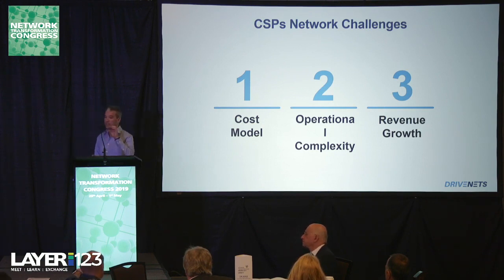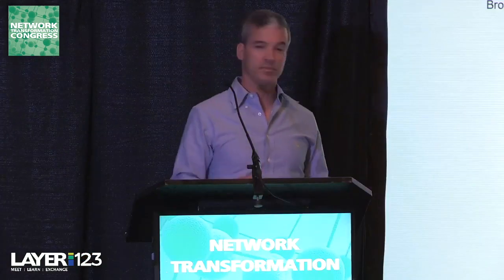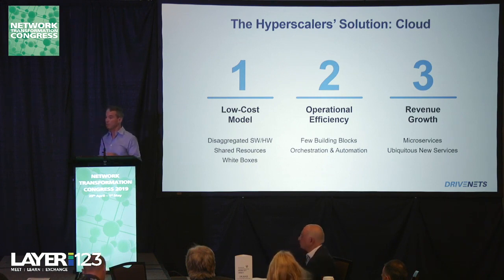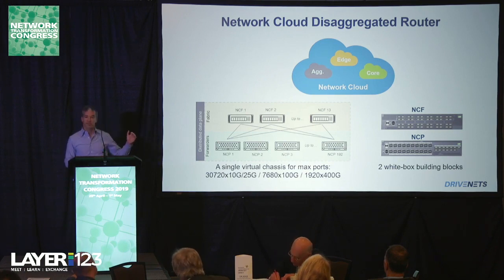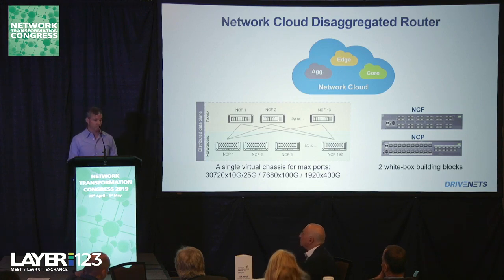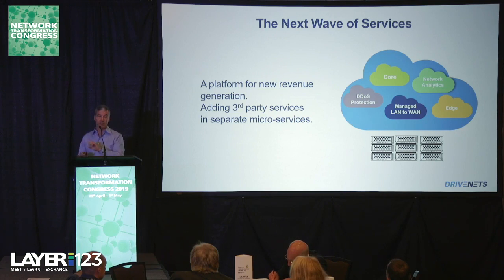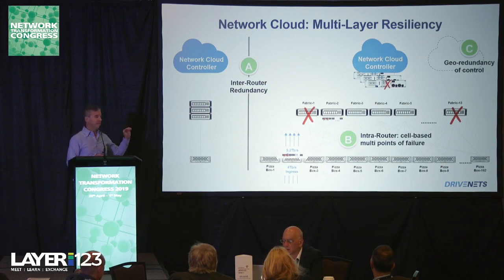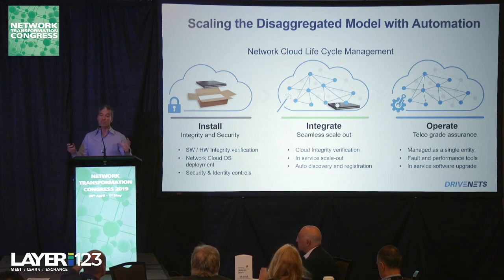Network Cloud Disaggregating the Traditional Routing Model - DriveNets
Ofer Weill, Product Marketing Director,  DriveNets
The wide adoption of cloud services changed the architecture of large data centers, driven by new virtualization technologies, low cost white-boxes and the development of automated operations. In contrast, service providers’ network architecture has remained almost the same for the last 30 years, with expensive propriety hardware, multi-layer architecture and dedicated systems per network service. While NFV attempted to bring some of the data center virtualization efficiencies to networking, it has been limited to just a few services and low-throughput access solutions.

The emergence of networking merchant silicon technologies opened the door for service providers to embrace web-scale networking by adopting the architectural concepts of large clouds. CSPs can now build high-scale converged infrastructures that support any service on any port, with cloud native software and microservices. Such a disaggregated approach can scale higher than any traditional approach, at a much lower TCO.

Learn about the technologies and architecture behind the disaggregated router and what can offer service providers a telco cloud.